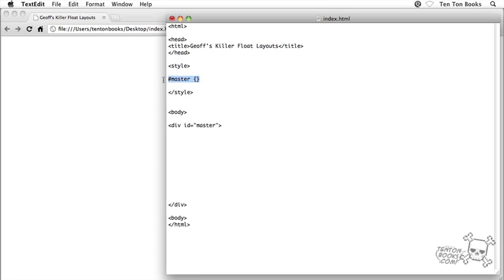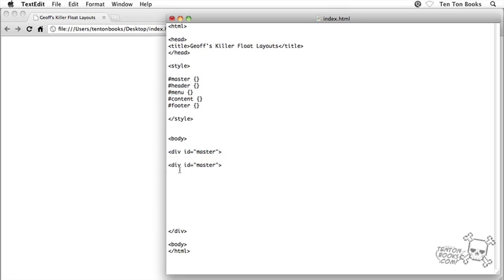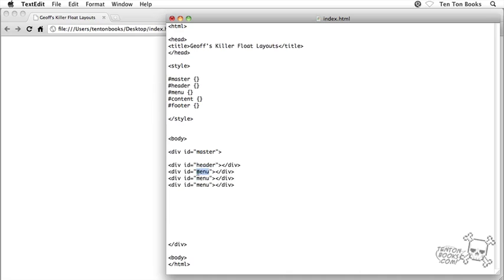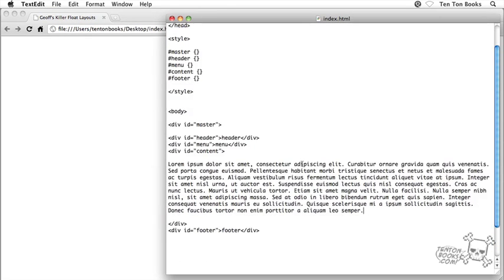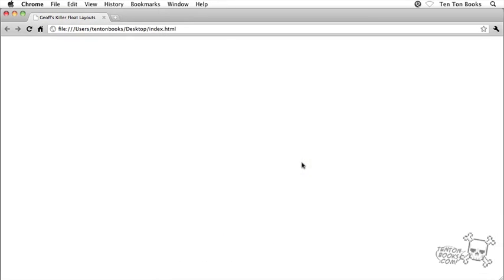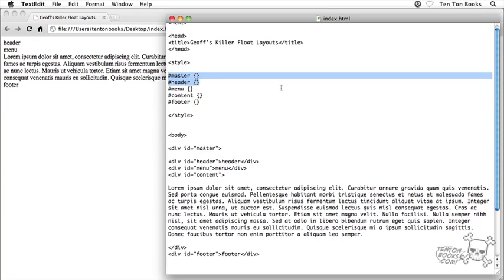Chapter 4 - Setting Up The Stucture